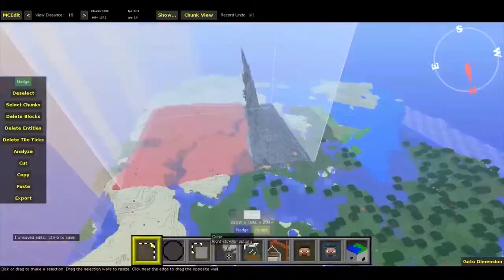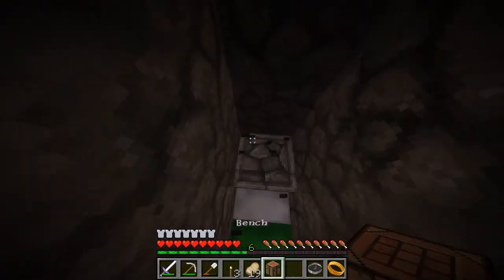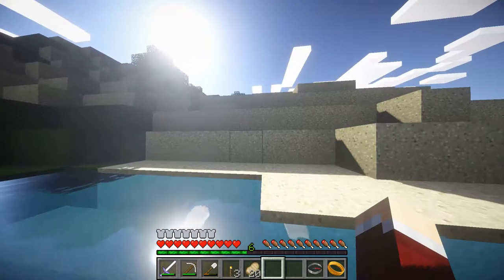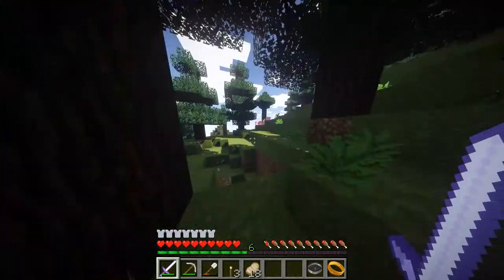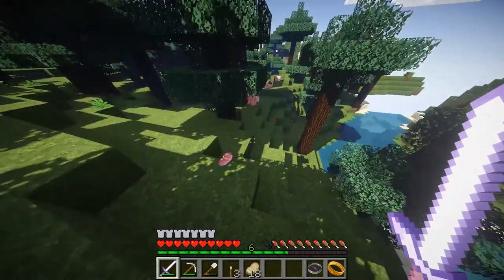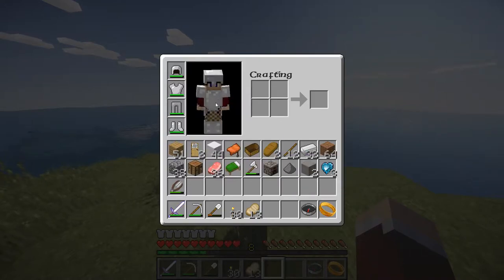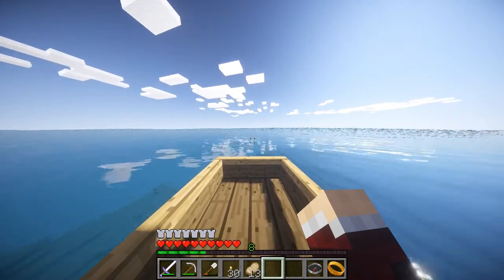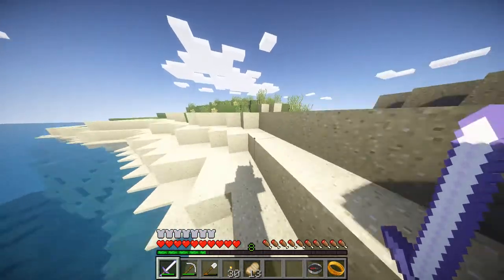The 100,000 Block Journey: Days 20 & 21- Creeper Kills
In this episode of The 100,000 Block Journey, we answer some questions, kill some creepers, slaughter some pigs, and strip some sheep. Enjoy!

All other music comes from the Minecraft In Game Soundtrack.